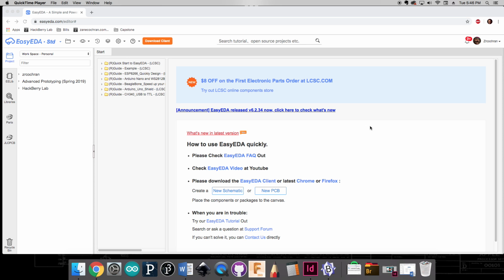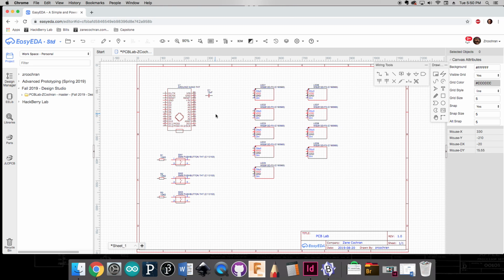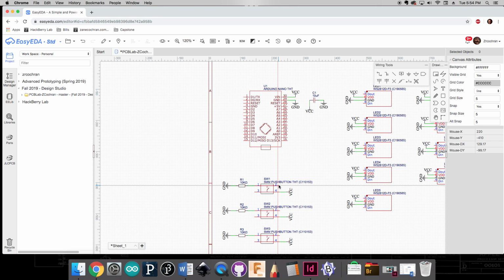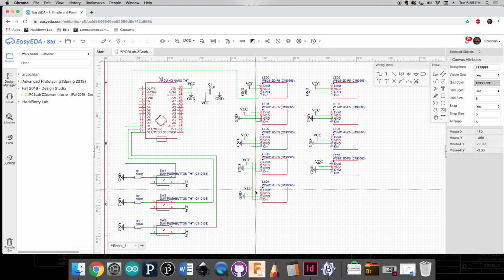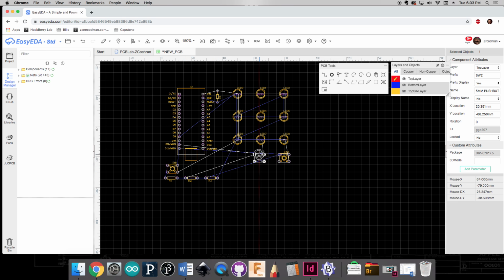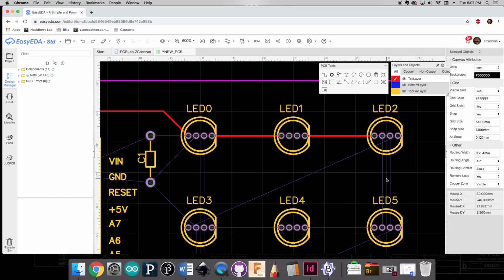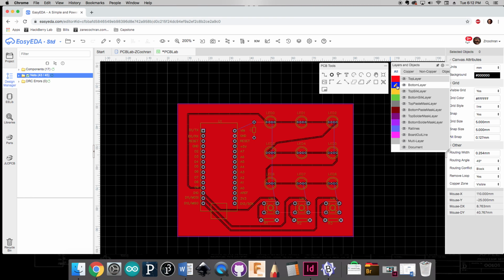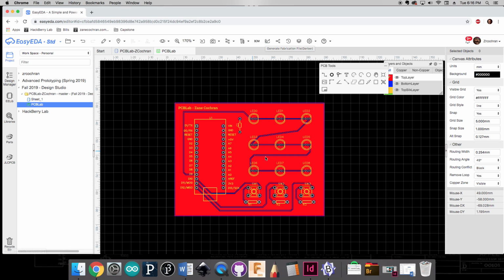CRT 399: Intermediate Design Studio || PCB Lab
In this video, you will learn how to use EasyEDA to create an Arduino Nano-based NeoPixel circuit board.